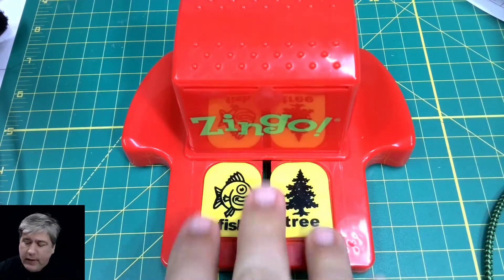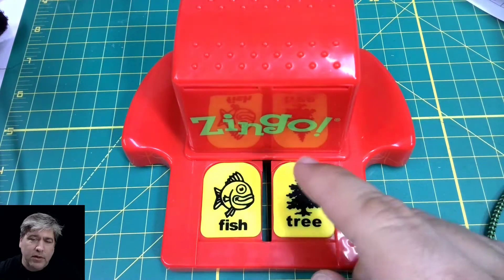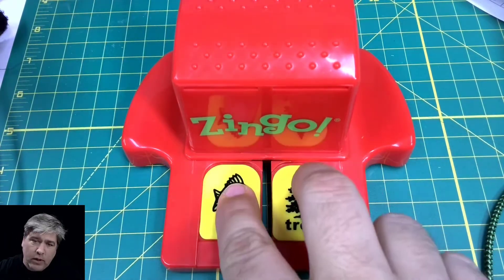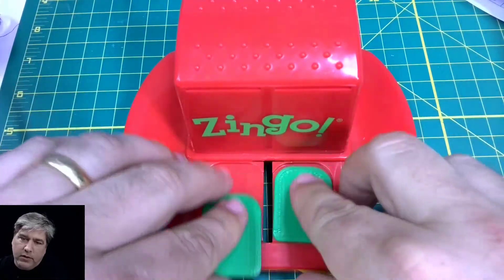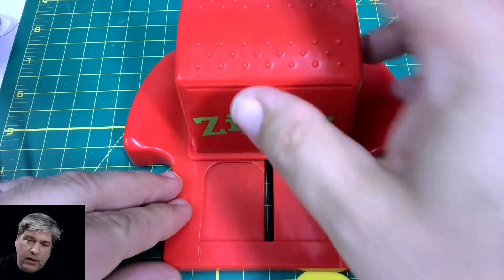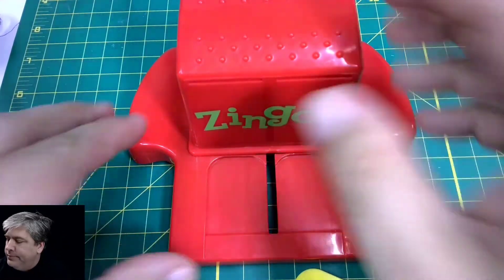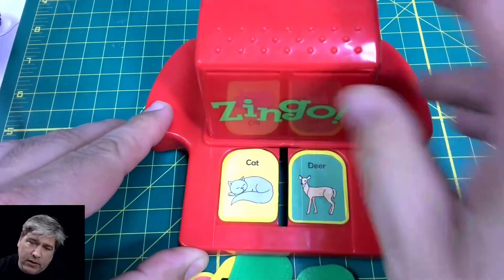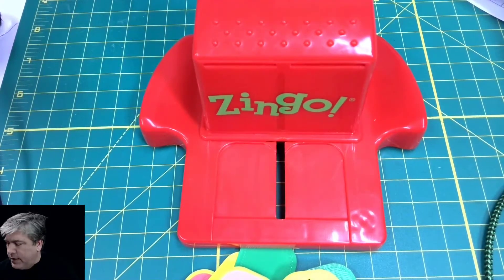3D Printed Zingo Chips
Make replacement Zingo Chips with this ridiculously simple 3D print. About 4 minutes per chip, so I'm not sure how cost effective they are - but they do work.